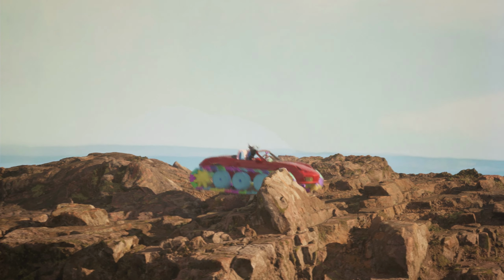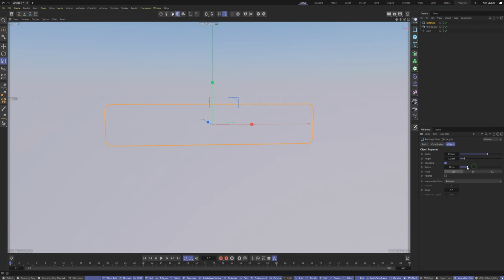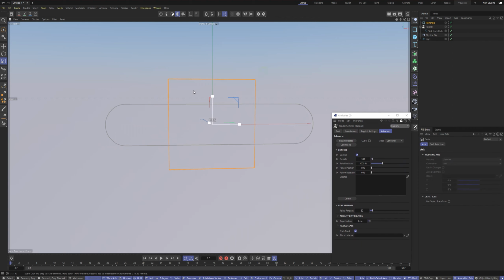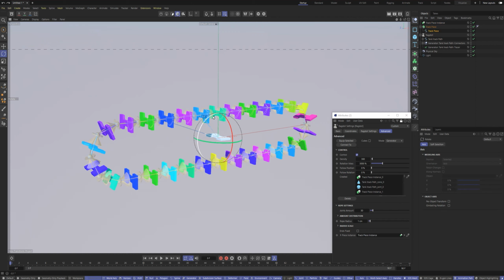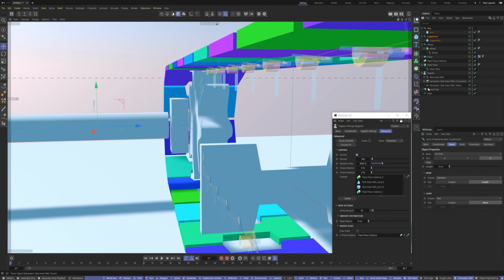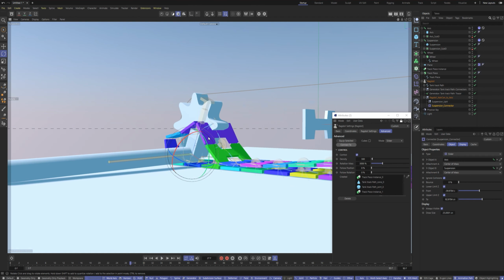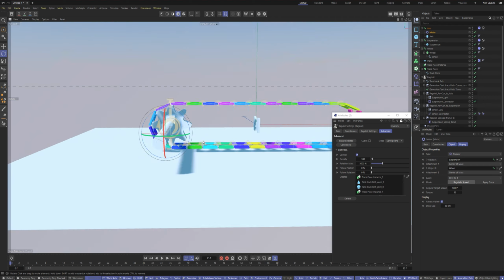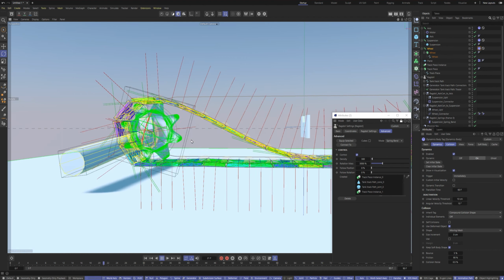Fully dynamic Tank | Ragdoll plugin C4D Tutorial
Fully dynamic tank tracks and tank suspension - detailed tutorial.

To create the structure like this in Cinema 4D, we need to create a single piece of the tank track, multiply it and connect all these pieces with dynamic Connectors.
This can be done manually, but I will use the Ragdoll plugin.
The Ragdoll plugin in Generator mode is designed to create chained objects, such as rope, tank tracks, etc. In Generator mode, the Ragdoll plugin has a same working principle to Mograph Cloner. But the Ragdoll plugin also allows to connect each subsequent instance with the previous one using a dynamic Connector. Just what we need to make this task easier.
Of course, you can still connect each piece to other one by hand.

The video mostly sped up 2x. So totally it will take up to 20 mins to create the base scene (of course when you know what you do).

You can get Ragdoll plugin for Cinema 4D ($99 one-time payment)